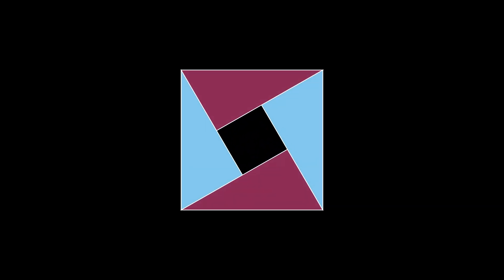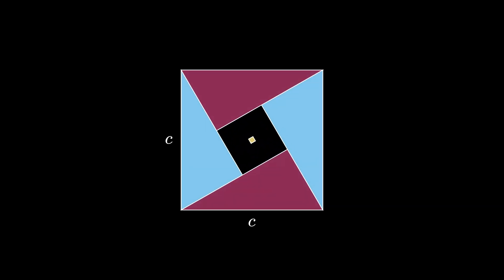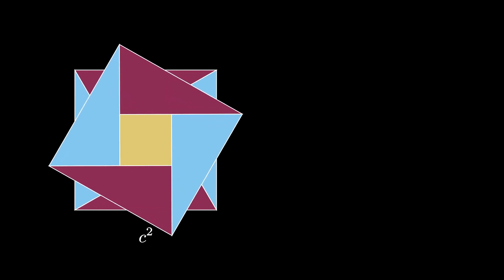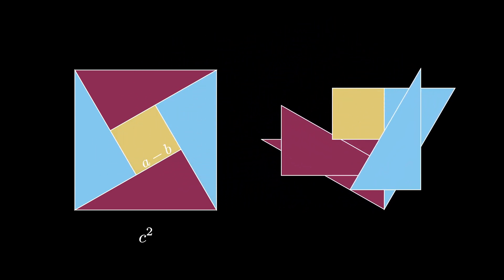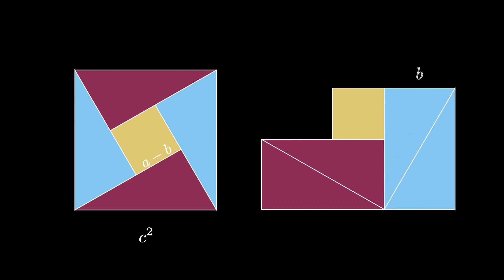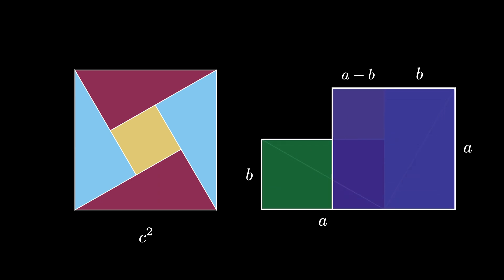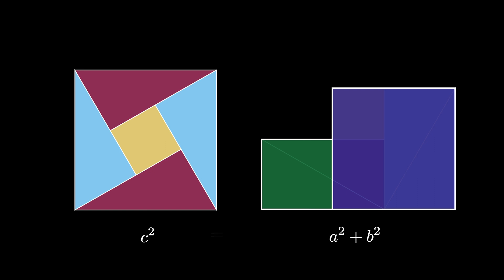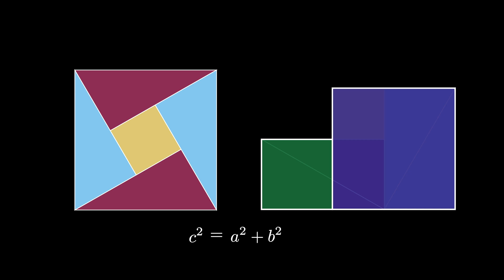Pythagorean Theorem VIII (Bhāskara's visual proof)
This is a short, animated visual proof of the Pythagorean theorem (the right triangle theorem) following essentially Bhāskara's proof (Behold!). This theorem states the square of the hypotenuse of a right triangle is equal to the sum of squares of the two other side lengths.

This animation is based on a proof due to Bhāskara. For a static version of this proof, see Roger Nelsen's first "Proof Without Words: Exercises in Visual Thinking" compendium (page 4). You can also check out Howard Eves' "Great Moments in Mathematics (Before 1650)" page 29-32.